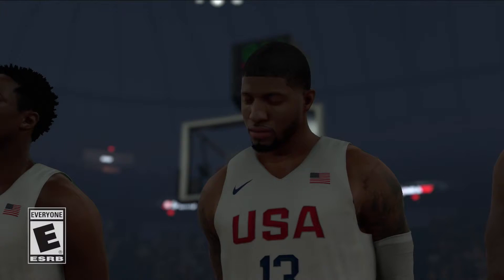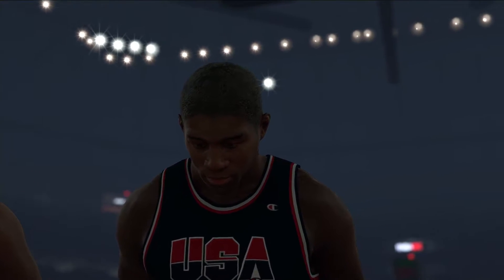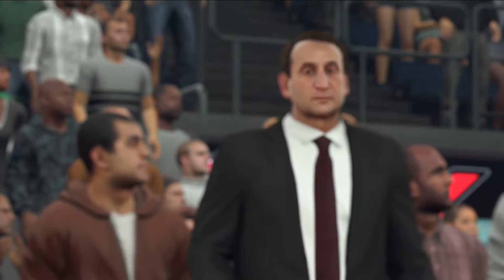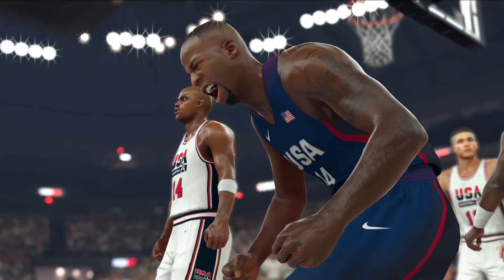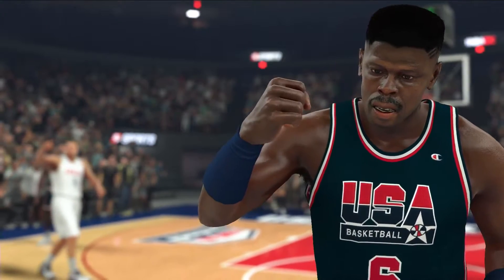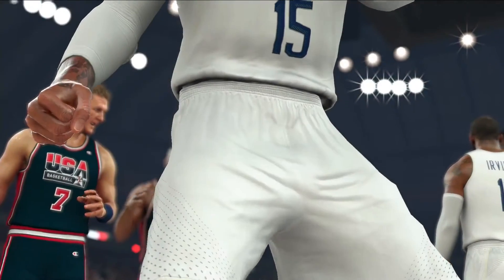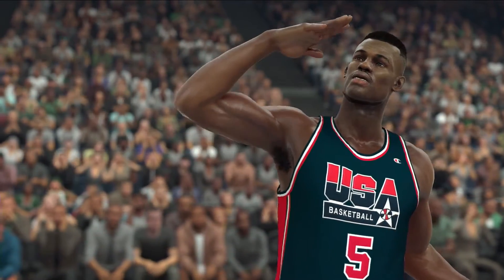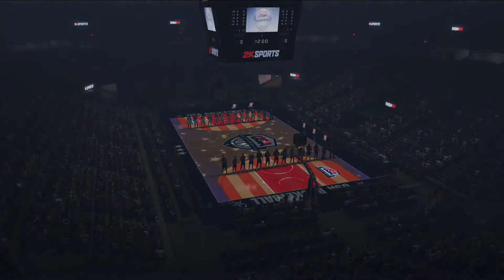NBA 2K17 - FIRST EVER GAMEPLAY TRAILER - 1992 DREAM TEAM VS 2016 TEAM USA - GRAPHICS IMPROVEMENT???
NBA 2K17 ANNOUNCEMENT - Finally, we have some actual NBA 2K17 gameplay footage. 2K released a gameplay trailer showcasing the 2016 Team USA Basketball Team going against the 1992 Dream Team. I personally think that the game looks better than NBA 2K16. Overall it was a pretty good trailer. What do you think?